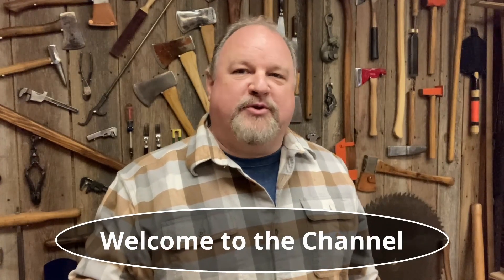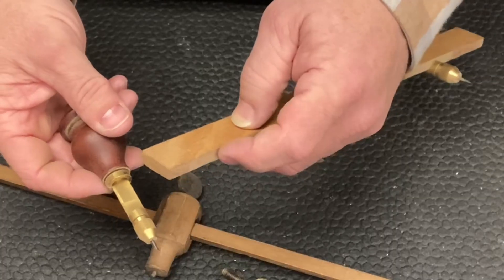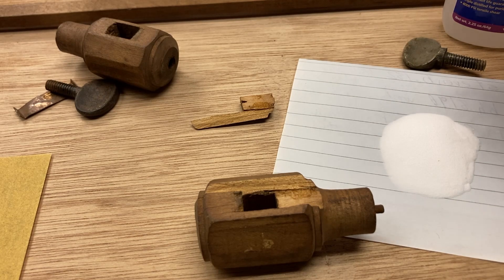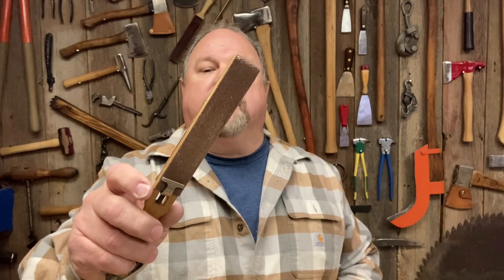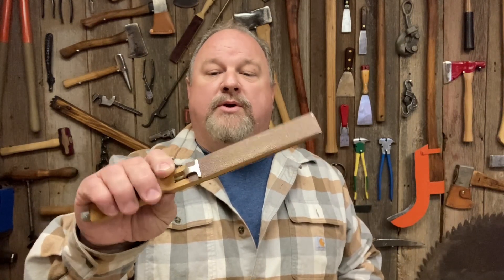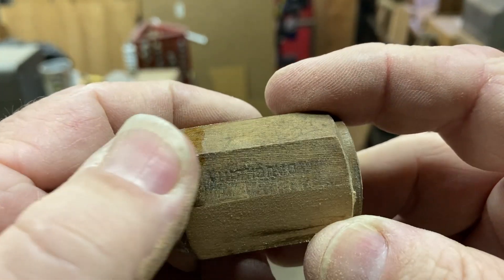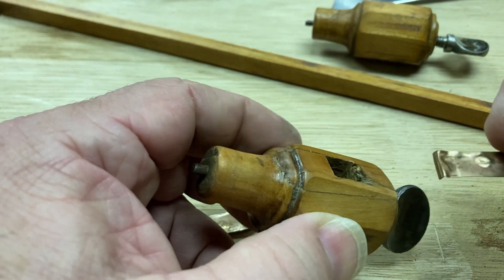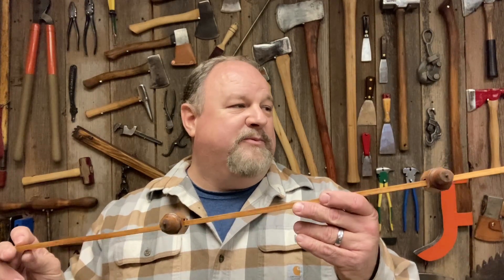Trammel for Marking a Radius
When a campus isn't big enough, bring out the trammel, the only way to make a large circle.